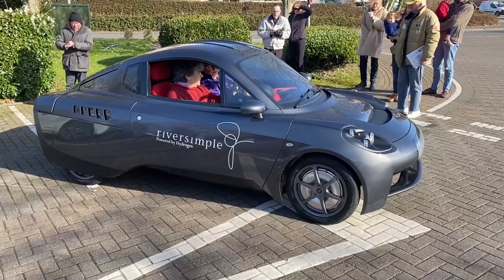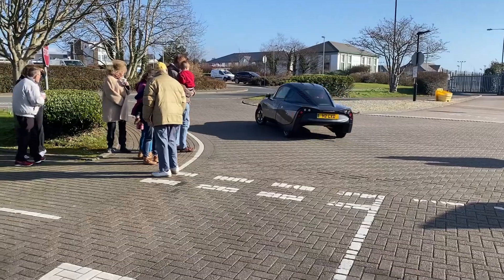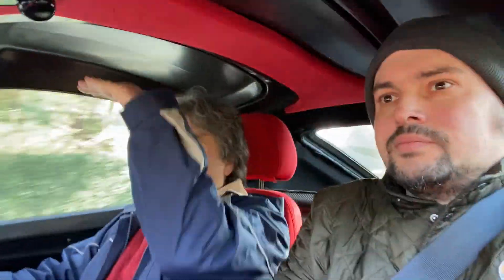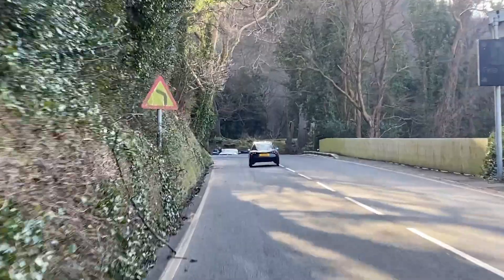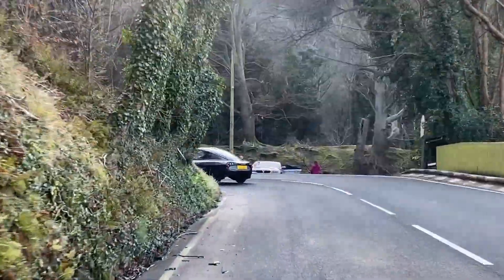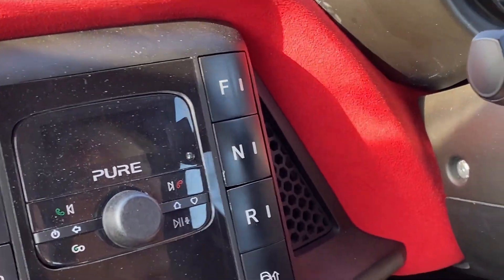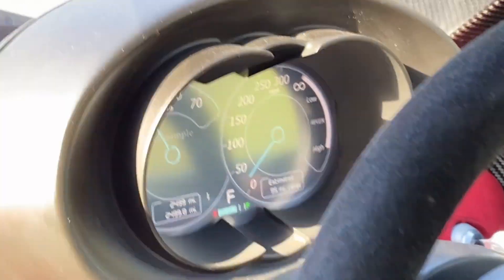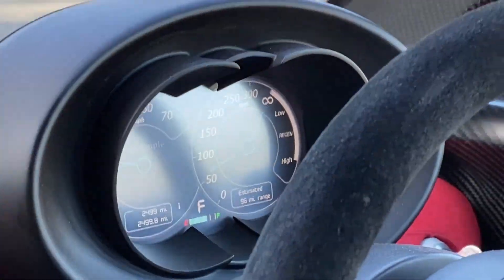Riversimple Rasa on the Isle of Man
A ride in the Riversimple Rasa on the Isle of Man with its creator, Hugo Spowers. Learn more about the car and concept